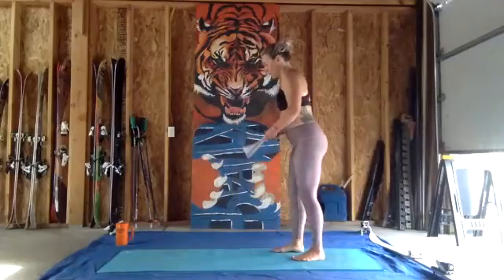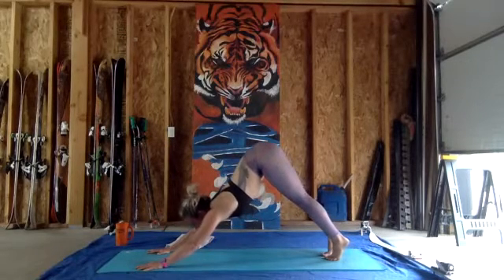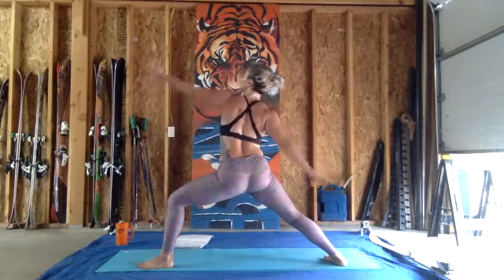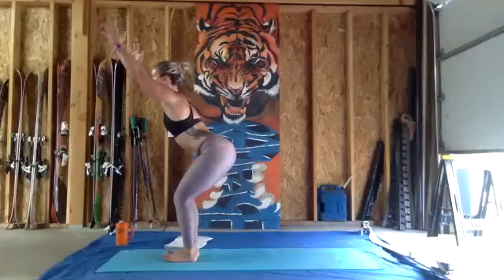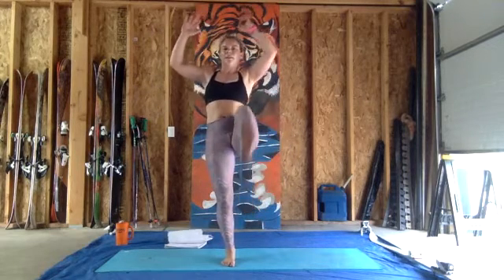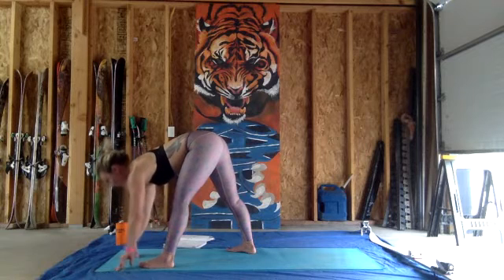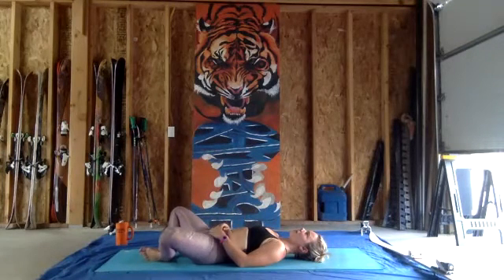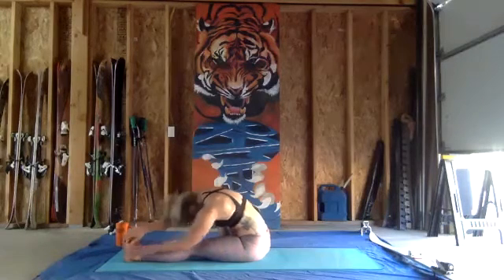ALIGNMENT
1 hr powerful flow focusing on proper alignment in each pose.

Recorded on 070920